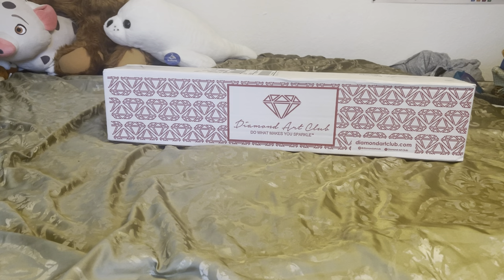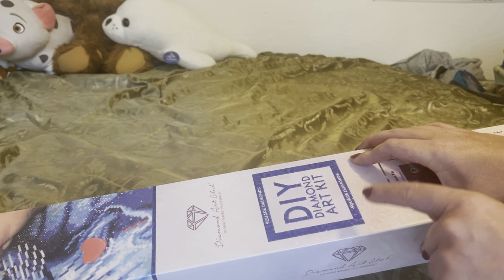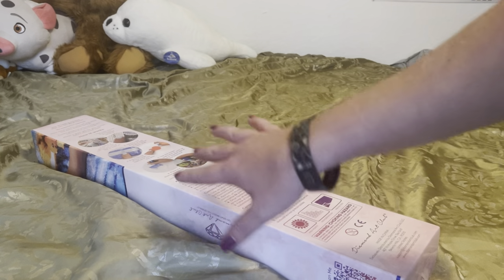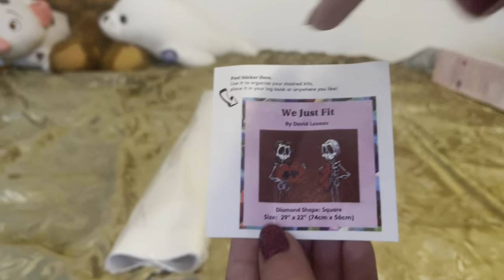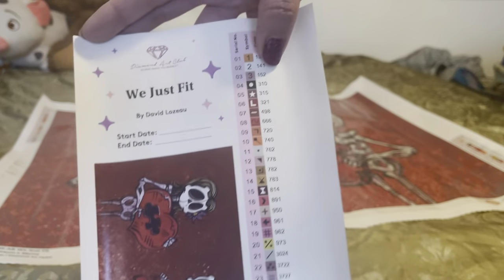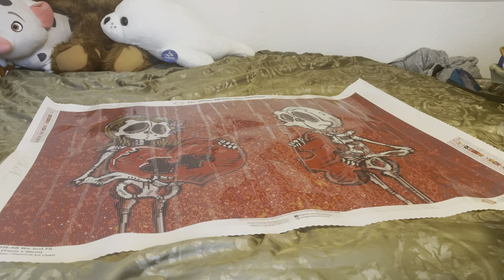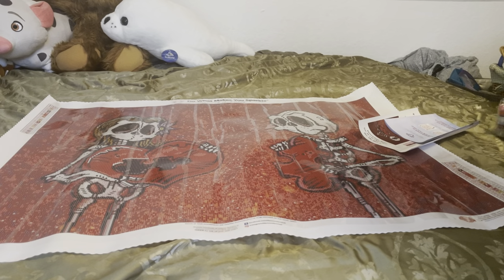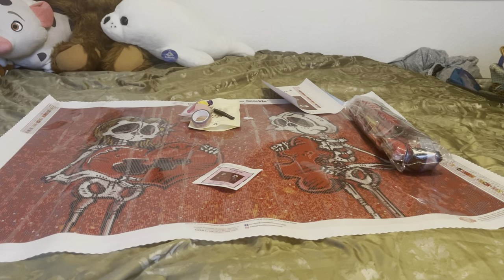Unboxing- Diamond Art Club - We Just Fit By David Lozeau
Hello everyone. I you are having a fabulous day. Come along as I unbox this cute skeleton couple from Diamond Art Clubs 4th Anniversary release. We Just fit By David Lozeau. It is a Square painting. That is 29”x22” (74cm x 56cm) with 26 colors that includes 2 AB’s. When I saw this painting I just fell in love with how adorable it was.

We Just Fit By David Lozeau- Square, 29”x22” (74cm x 56cm) - 26 colors including 2 AB’s